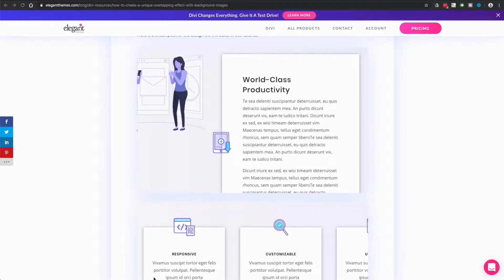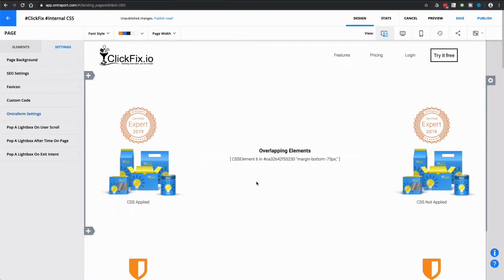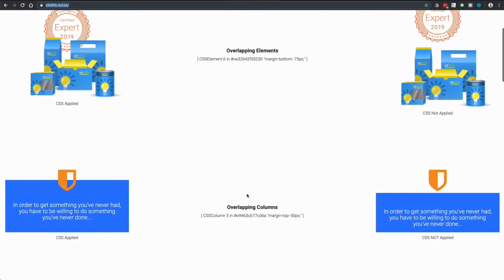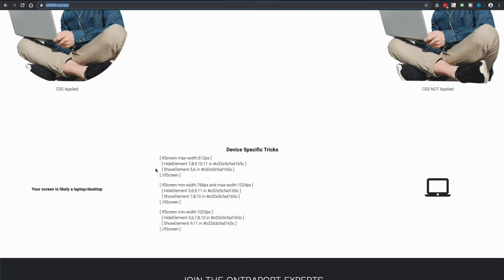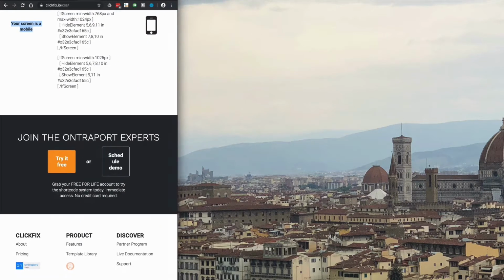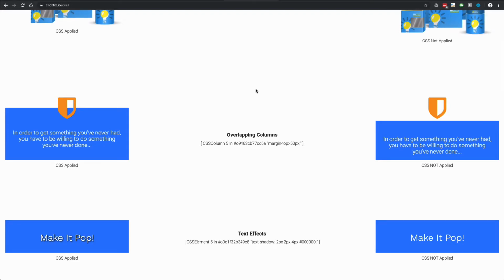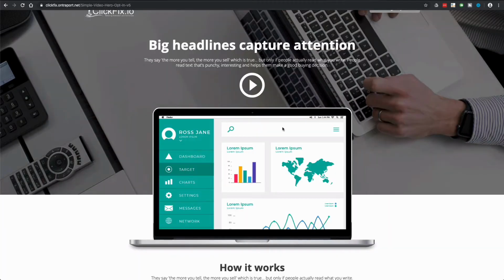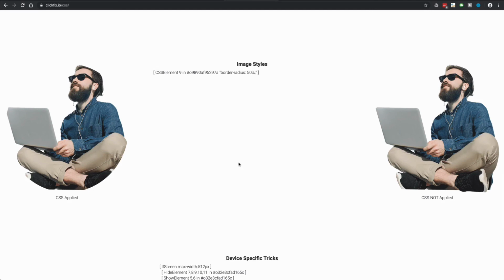Ontraport Tutorial: Custom CSS & Device Triggers For Ontraport Pages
Have you ever wished that you could spice up your Ontraport Pages with special design features like overlapping elements, text effects or simply the ability to fine tune how your pages look on tablets and larger screens?

Well over here at ClickFix.io we decided that in order to make sure our marketplace templates stand out from the crowd we needed to do something to help break the mold a little bit.

After building more than 100 templates in the last 6 months, our designers begged us to figure out how to unleash more of their creativity so we got busy trying to figure out what could be done to take advantage of some of the latest design trends.

What we ended up with was so cool, that we felt like we just had to share it with everyone.

That’s why we’ve released 2 new sets of shortcodes that are literally going to take your Ontraport Page designs beyond anything you’ve been able to do so far.

… Oh and they’re 100% FREE so nobody has any excuses for ugly pages now LOL

The first is our CSS shortcode which can target elements, columns, rows or even entire blocks:

[CSS blockID “style: definition;”]

[CSS elementID of blockId “style: definition;”]

[CSS columnID of blockId “style: definition;”]

But, no conversation about CSS would be complete without mentioning media queries.

For those of you just getting started, those are simply lines of code that tell the webpage how to act based on the size of the device being used.

Ontraport has built-in controls for portrait mobile layouts where you can adjust the breakpoints along with standard desktop design support.

But that can leave a lot to be desired on some of the more creative designs our clients are after.

An iPad is considerably bigger than an iPhone and my 23inch monitor is completely different than my 15inch MacBook Pro.

That’s why we also decided to make sure you can control how your pages will display down to the pixel with our [IfScreen] conditional shortcode.

It works just like normal media queries where you can define:

[IfScreen min-width:ABCpx] DESIRED ACTION [/IfScreen] = What to do if the device is EQUAL TO or GREATER THAN ABCpx wide

[IfScreen max-width:ABCpx] DESIRED ACTION [/IfScreen] = What to do if the device is EQUAL TO or LESS THAN ABCpx wide

[IfScreen min-width:ABCpx and max-width: XYZpx] DESIRED ACTION [/IfScreen] = What to do if the device is BETWEEN ABCpx  and XYZpx wide

But rather than just limit you to CSS definitions based on screen size…

We though that the ultimate flexibility for creative thinkers would be to allow you to execute ANY shortcode based on screen size.

For example, Ontraport’s built-in controls allow you to show/hide entire blocks based on size… but now you can do the same with individual elements.

Or…

Maybe you want to show specific text or trigger a time delay, but only on tablets or bigger.

Or…

Maybe you just need to dial in your CSS effects for those devices that are hard to build for with the “out-of-the-box” controls.

Whatever the usecase, now the sky’s the limit.